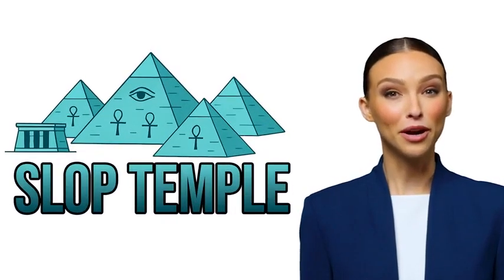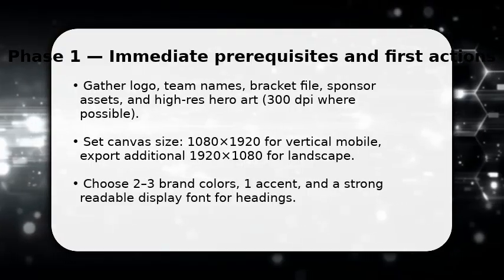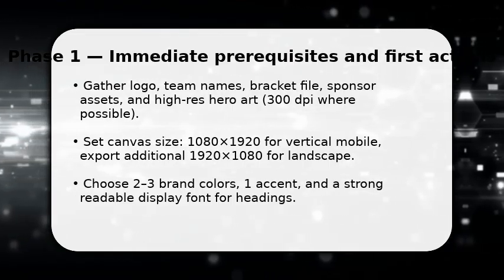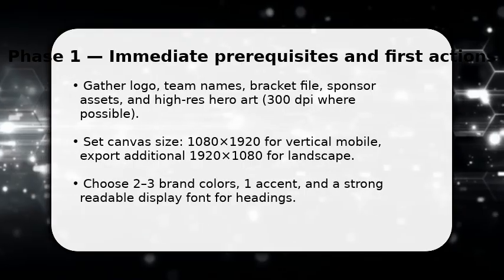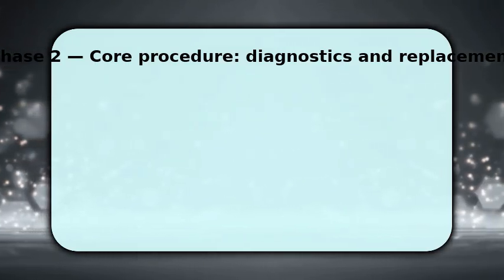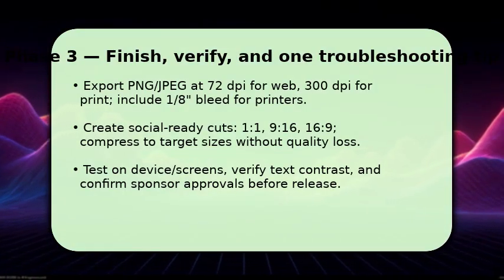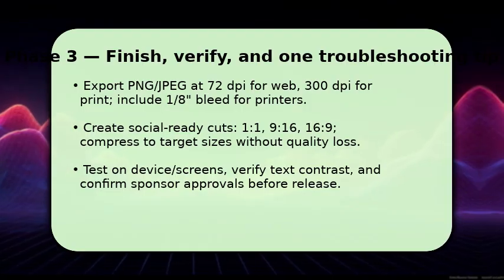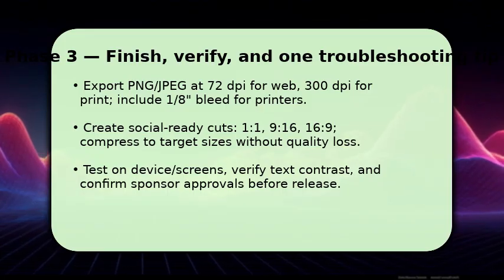How to Make Mlbb Tournament Poster - Full Guide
How to Make Mlbb Tournament Poster - Full Guide | 🔒 Surfshark VPN Deal — Stay private and secure. $1.99/mo + 3 Months Free ▸

Dive into the creative process of designing an MLBB tournament poster. This comprehensive guide covers everything from conceptualization to final touches, ensuring your promotional material stands out in a sea of competitors' posters.

MLBB, tournament poster, design tutorial, promotion graphics, creative process, visual design guide, poster making for MLBB, how to create tournament flyers, graphic creation tips

.mlbb